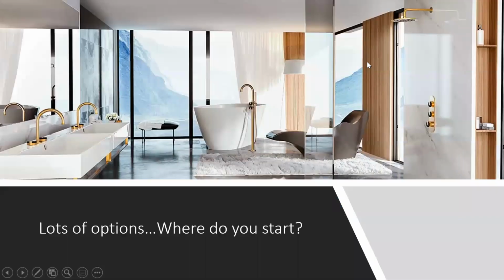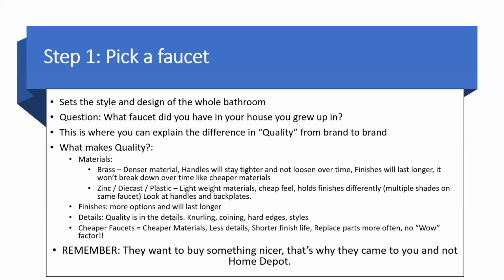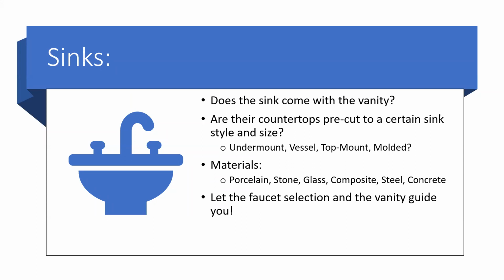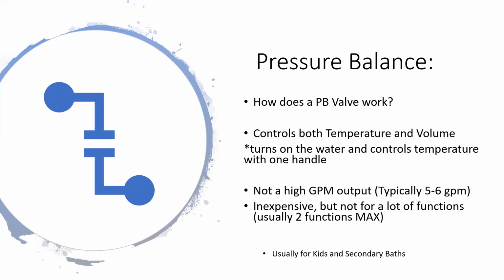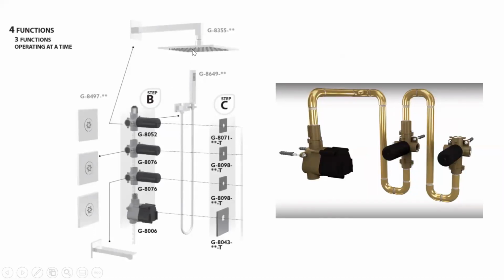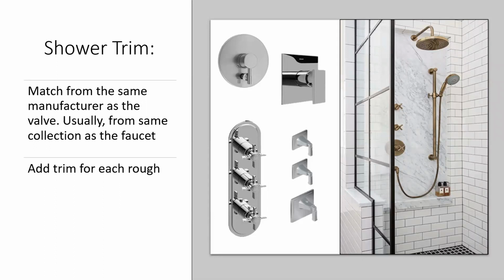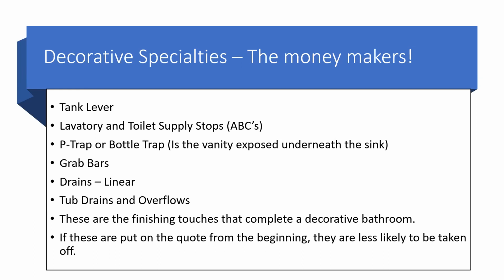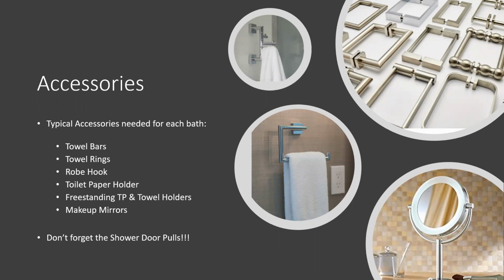Decorative Plumbing 101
How to confidently sell plumbing in the decorative world